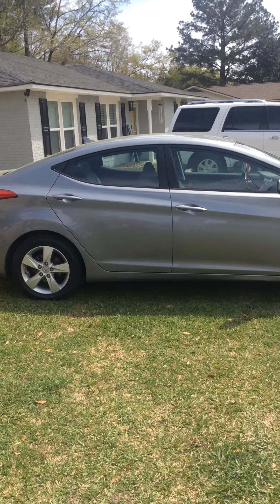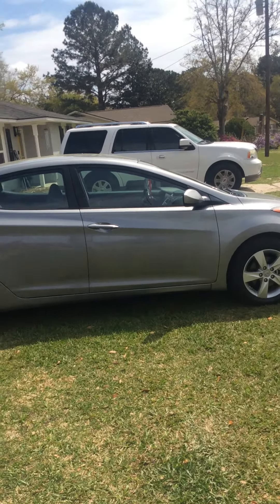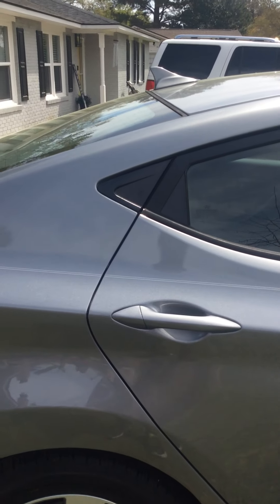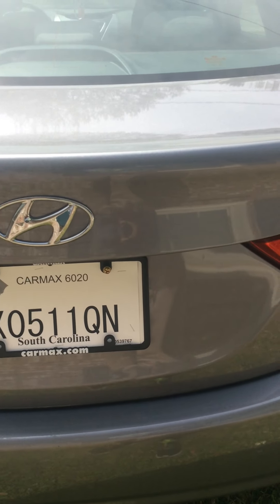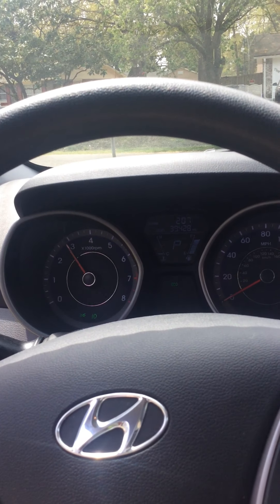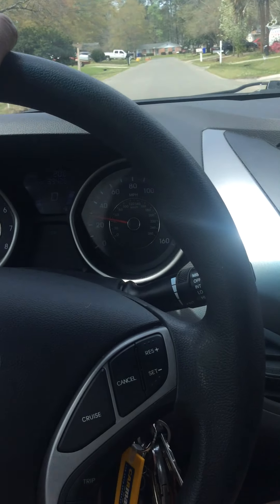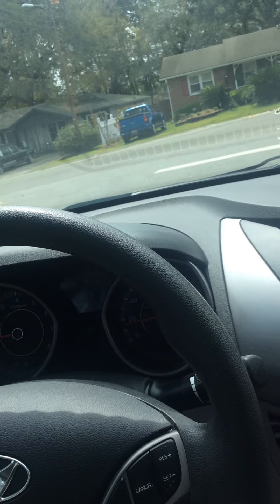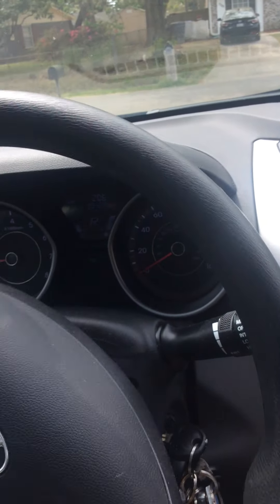I BOUGHT A NEW CAR!!!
My 1997 Honda Accord went down. So, my wife recommended me buying a new. I thought that would be great to do too. We bought it 03/28/2021 and we’re so thankful and blessed. ❤️💑💏